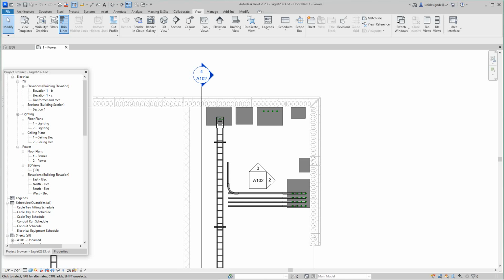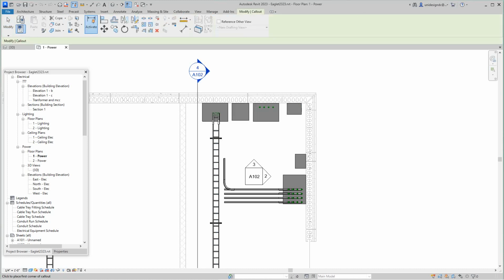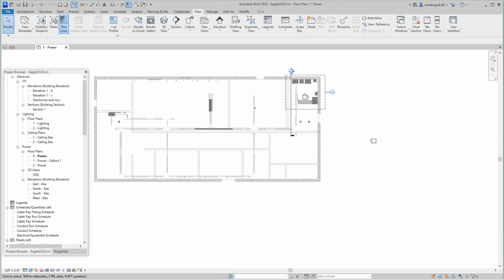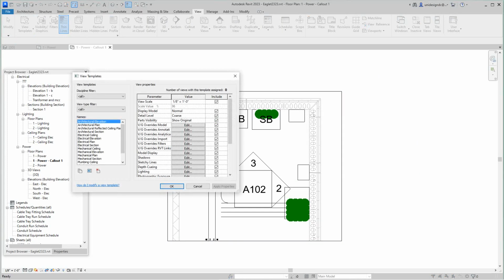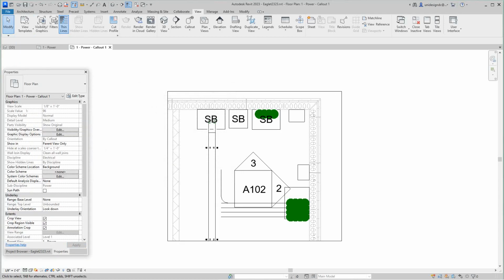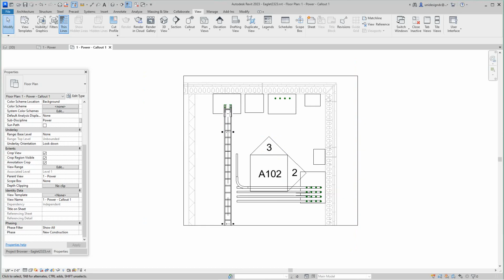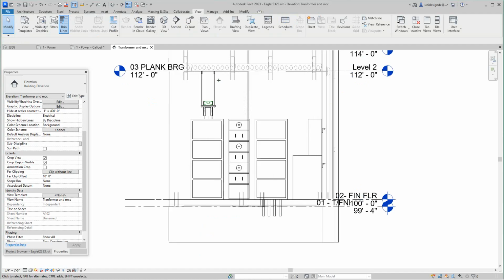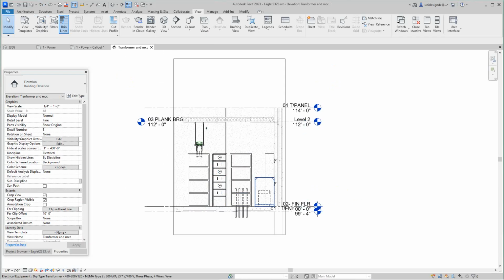Revit MEP Creating Call Out Views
How to create call out views in Autodesk Revit